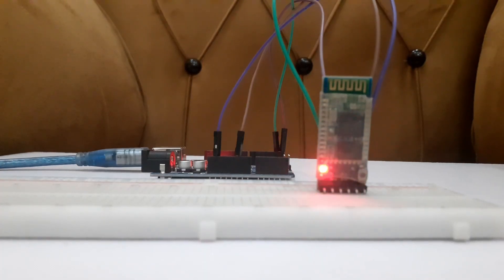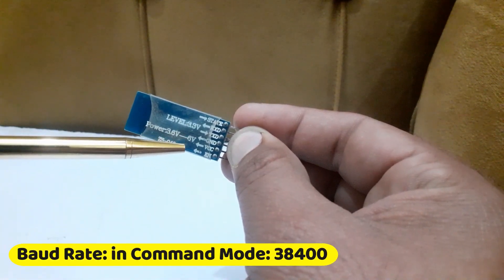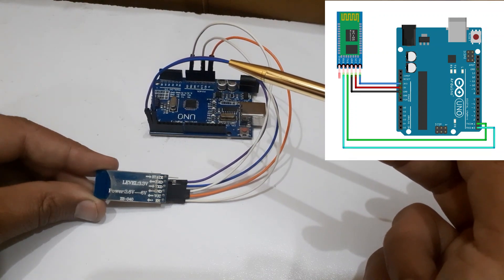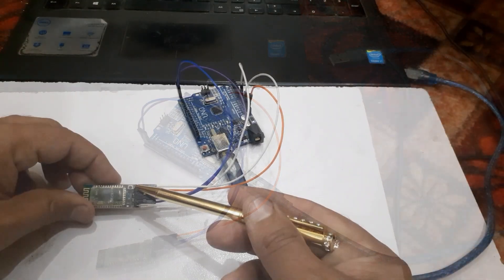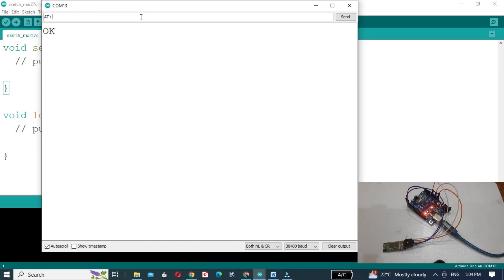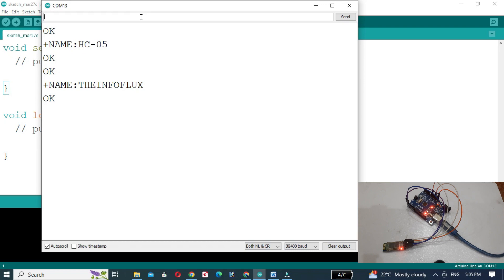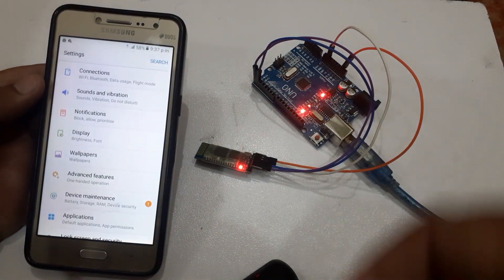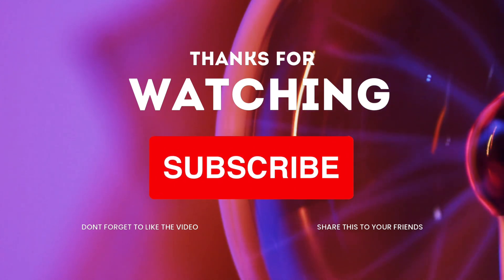How to change Name and Password of HC-05 Bluetooth Module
In this tutorial we will learn how to change the name and password of HC-05 Bluetooth module.

HC-05 Bluetooth Module:
ESP32-CAM-MB WiFi ESP32 CAM Bluetooth Development Board
Starter Kit for arduino Uno
ARDUINO NANO
NodeMCU ESP8266
Ultrasonic Module Distance Measuring Sonar Sensor
Motion Sensor Detector Module HC-SR501
RFID Module V3 Kit Reading and Writing Board
TFT LCD Display Screen Module ST7735S
Servo Motor
Electronics Accessories
soldering iron kit
Arduino starter kits
Arduino Sensors
GSM Modules